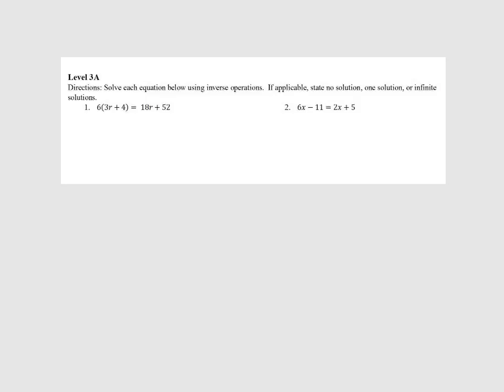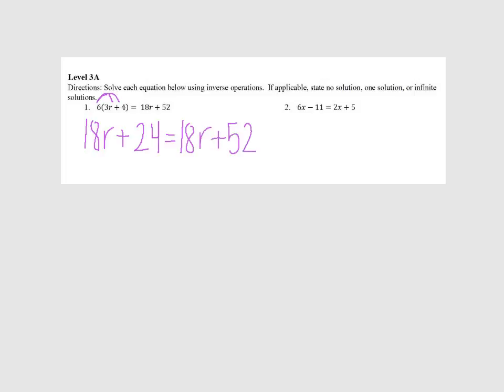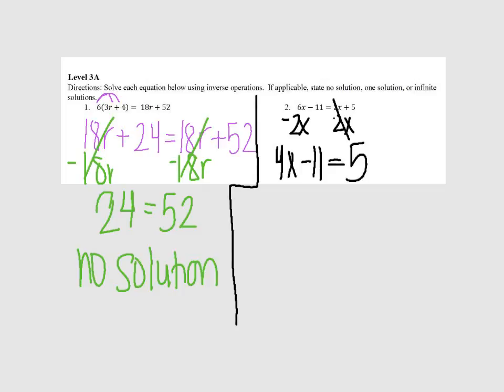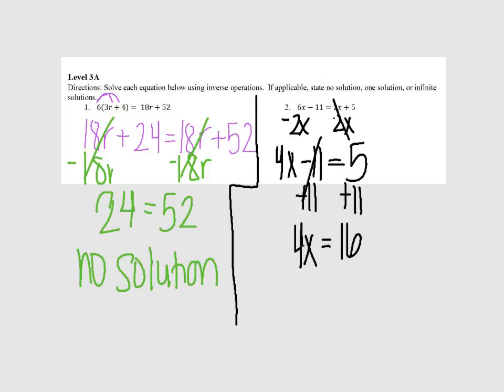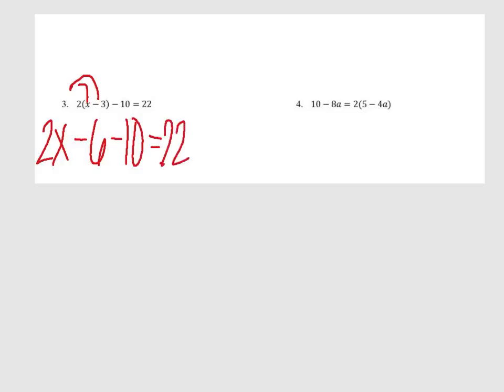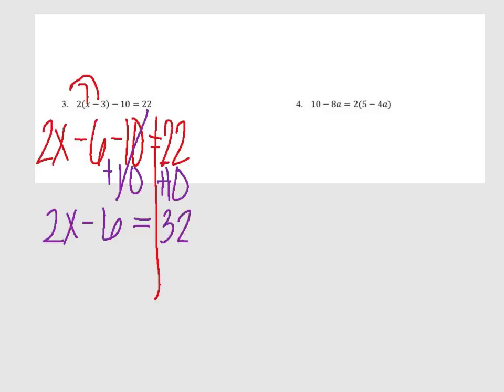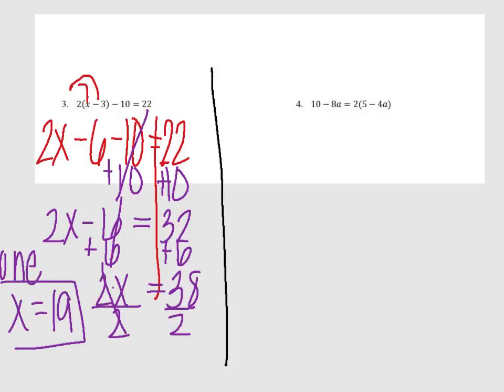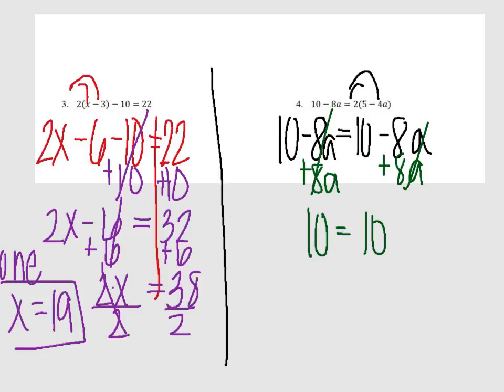Solving Equations 3A Part 1